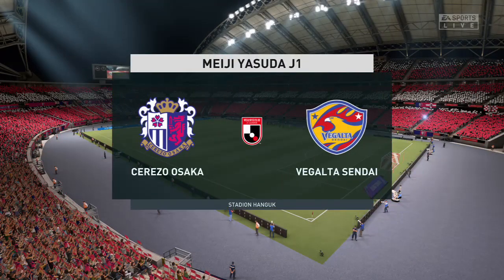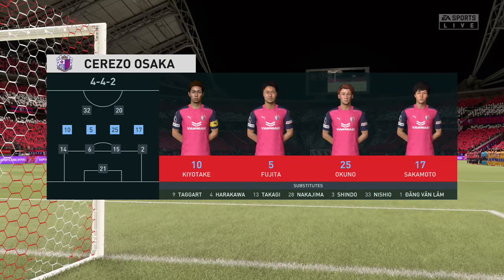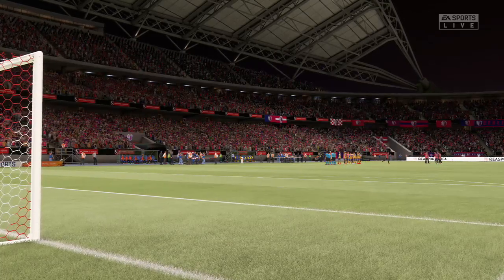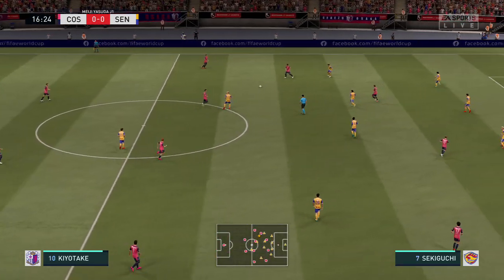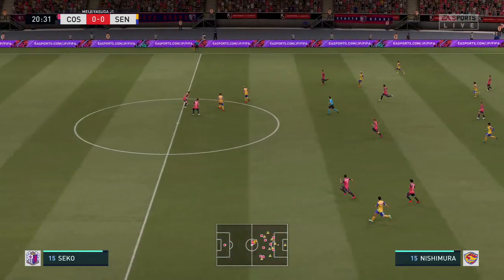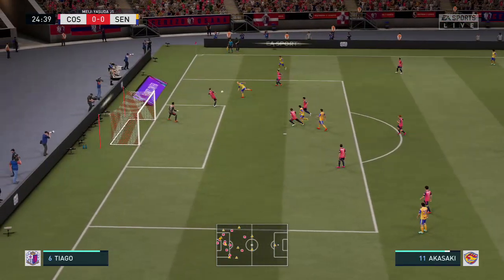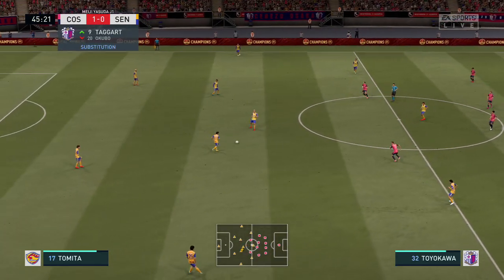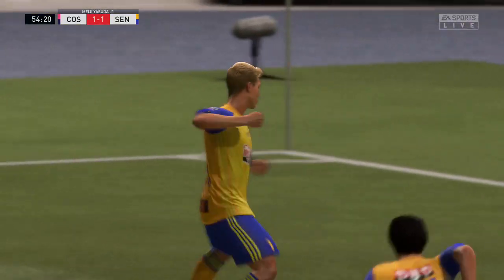⚽ Cerezo Osaka vs Vegalta Sendai ⚽ | J1 League (09/08/2021) | Fifa 21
A simulation of the upcoming match in the J1 League, Cerezo Osaka vs Vegalta Sendai.

 Cerezo Osaka vs Vegalta Sendai - J1 League (09/08/2021) - All Goals & Extended Highlights
 Cerezo Osaka vs Vegalta Sendai - J1 League (09/08/2021) - Full Match